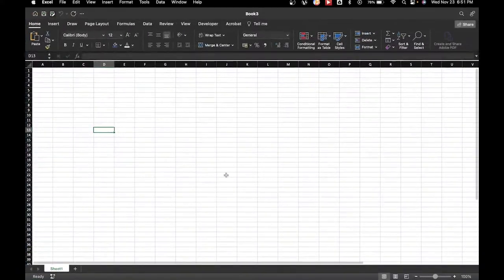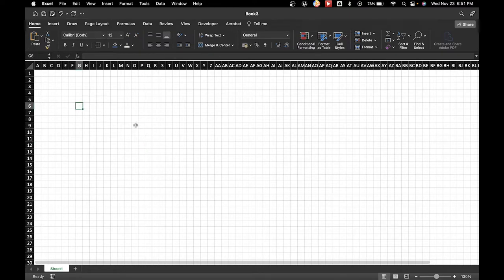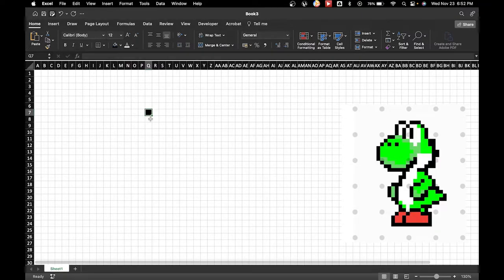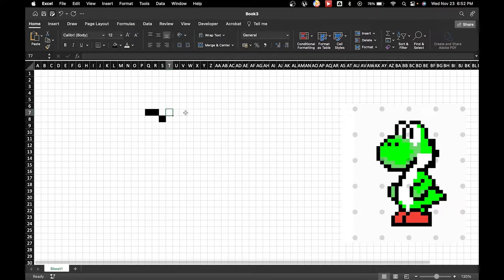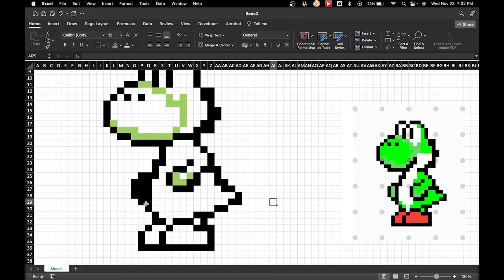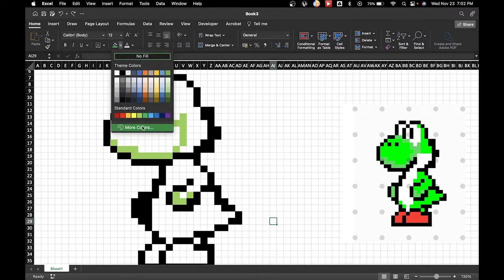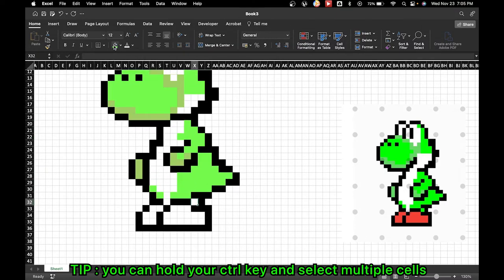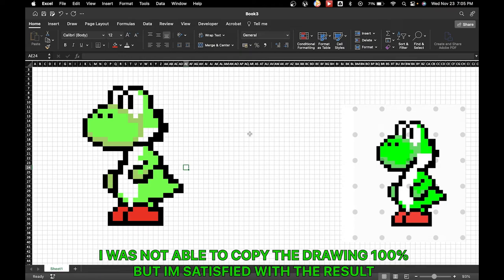Excel Pixel Art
Excel Pixel Art for Beginners